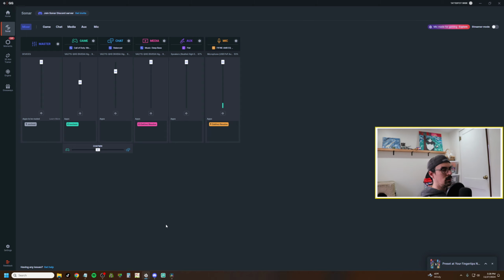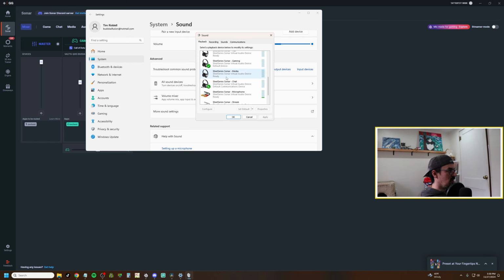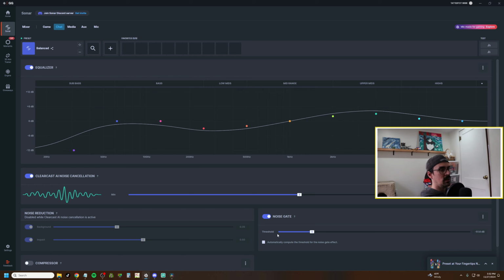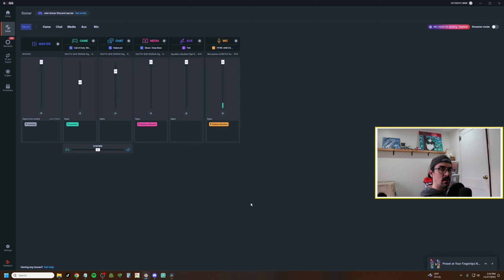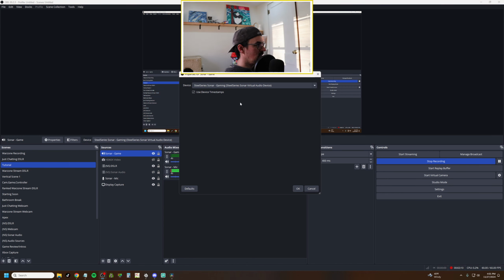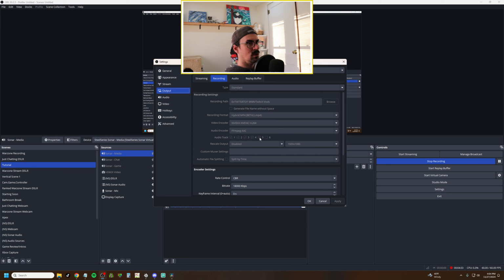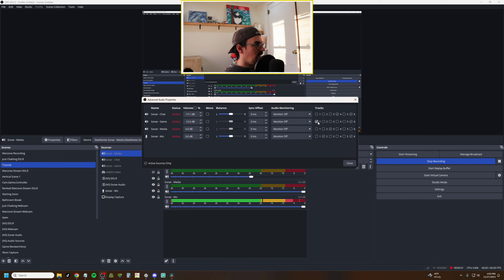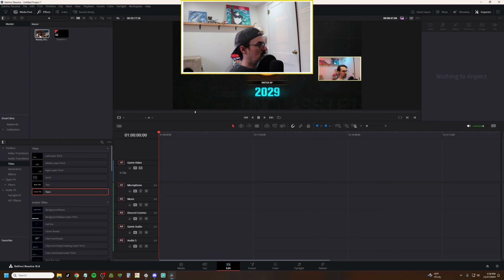Complete Audio Guide for Content Creators (2024)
Learn how to improve your content with SteelSeries Sonar, OBS Studio and Davinci Resolve!

‼️download the free version‼️

0:00 - What do you get from this video?
01:16 - SteelSeries Sonar set up and explanation
07:35 - OBS Audio guide
12:50 - Davinci Resolve explanation
16:07 - Contact me with questions